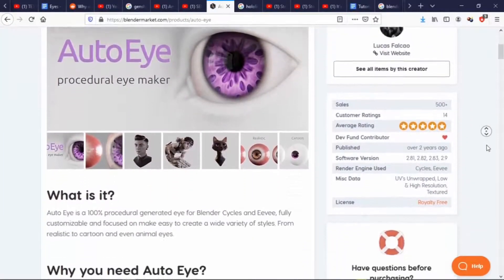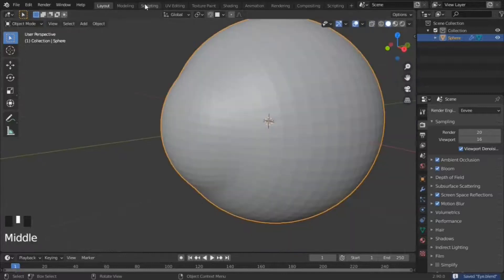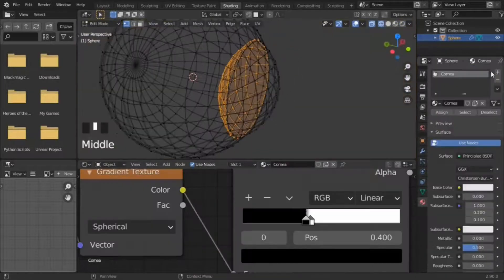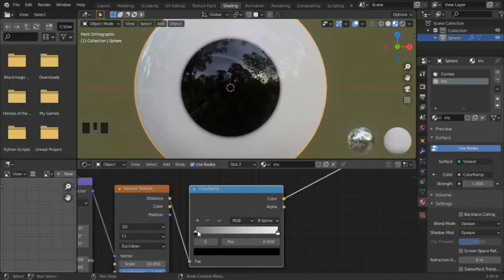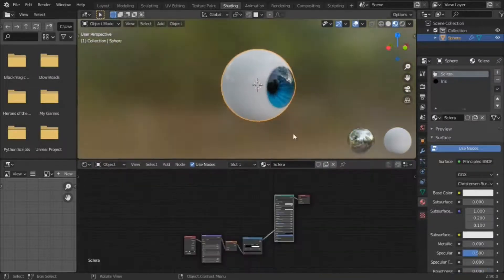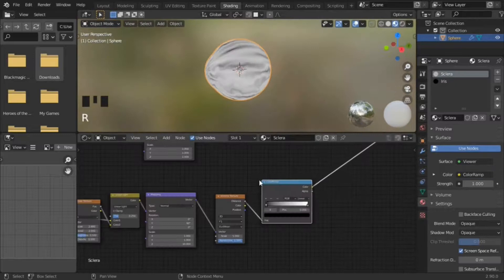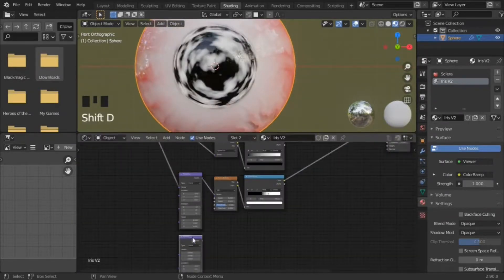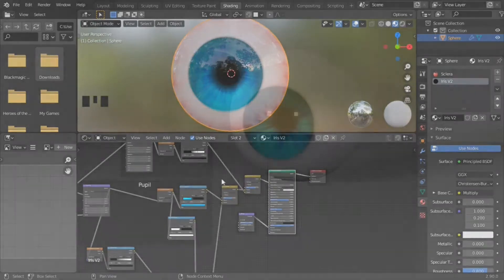Blender PROCEDURAL EYE Tutorial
Blender 2.8-2.9 Tutorial

All textures are entirely procedural, and work in both eevee and cycles.
Addons:
Node Wrangler